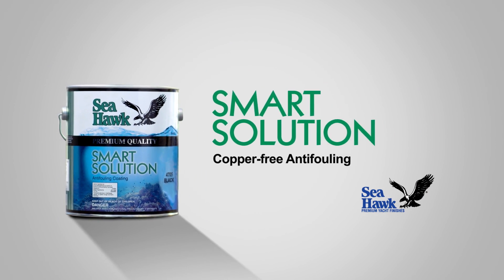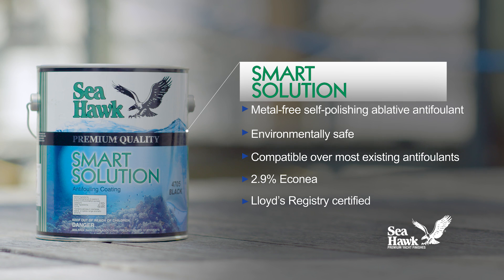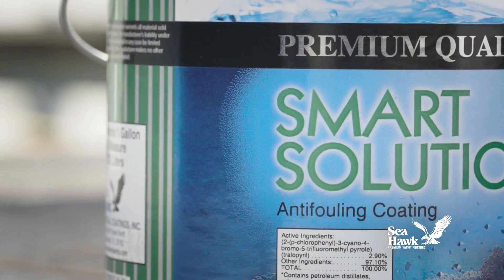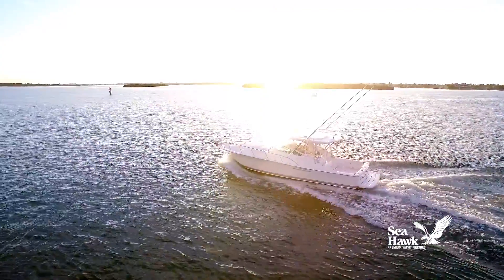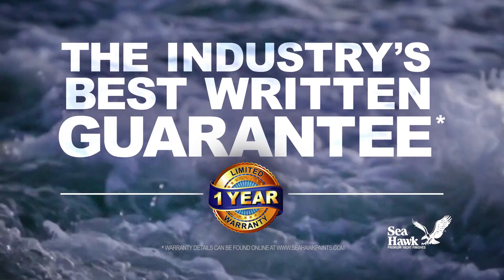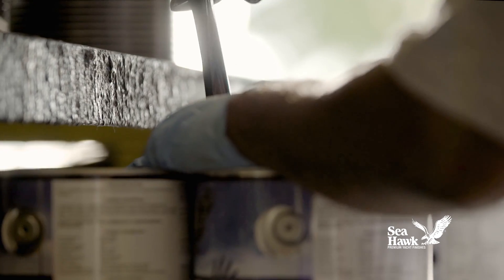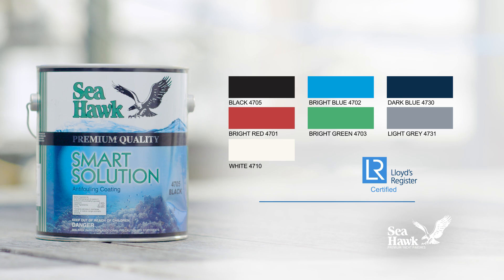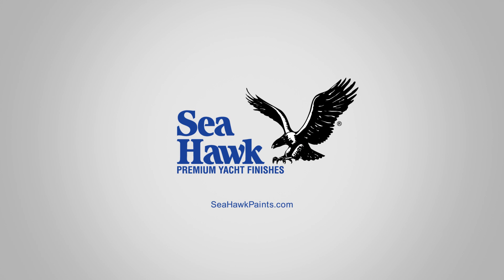Smart Solution™ - Copper-Free Antifouling by Sea Hawk Paints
Smart Solution™ is the most advanced antifouling technology available today. Not only is it extremely effective, but the carbon footprint is virtually nonexistent. This new technology is combined with a pharmaceutical grade biocide, ECONEA™ (Tralopyril), to control hard growth. Within days, the coating creates a living surface much like the mucoprotein protective slime coat that covers the scales and skin of a fish. This slime coat acts as a defense against invasion by bacterial, parasitic and fungal pathogens. It protects the surface by preventing microorganisms from attaching when the boat is not in motion. This mucoprotein protective layer is easily cleaned leaving a smooth, foul-free surface. Our new technology combines protection from mother nature, along with science and technology that insures a limited carbon footprint.

• Environmentally-friendly metal-ree bottom paint
• Slick film when launched
• Compatible over existing antifoulants
• Increases speed
• Available in pints for outdrives
• Llyod’s Register Certified